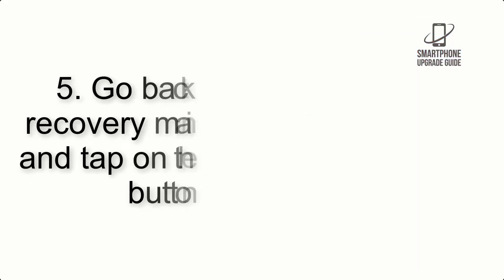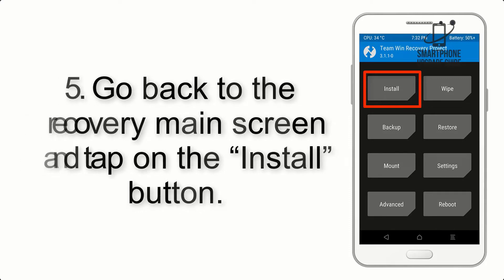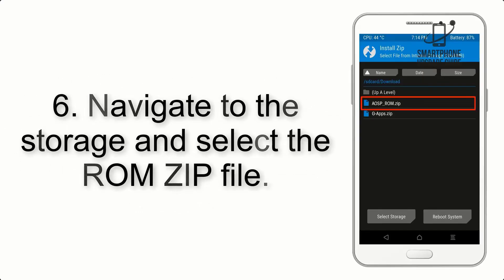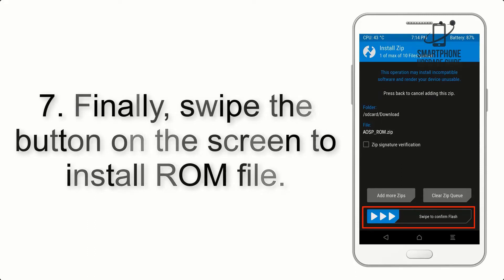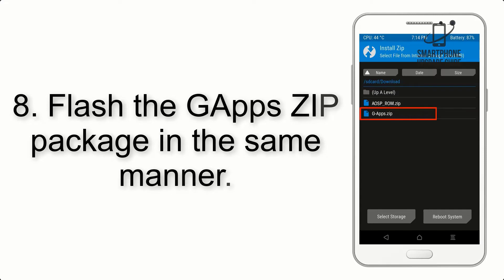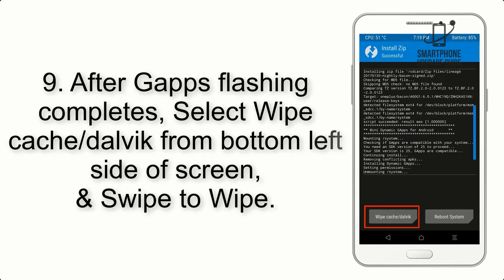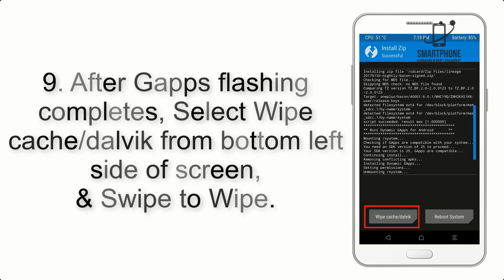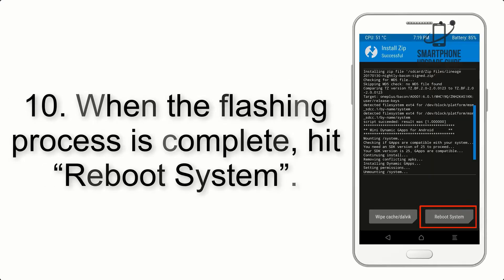Install Android 12 on Realme C25s (LineageOS 19.1) - How to Guide!